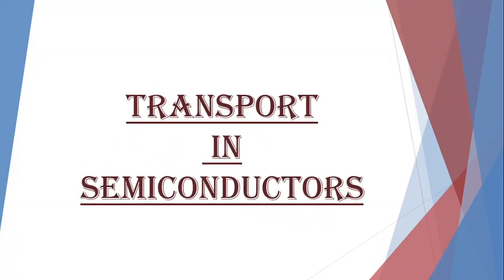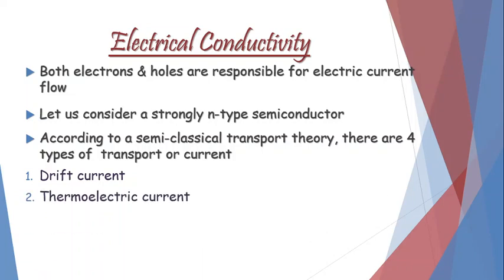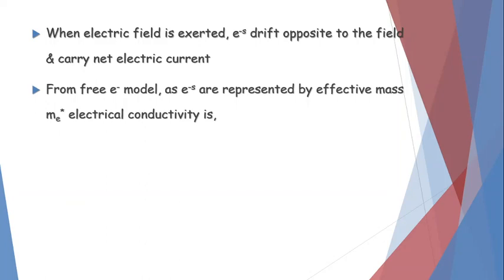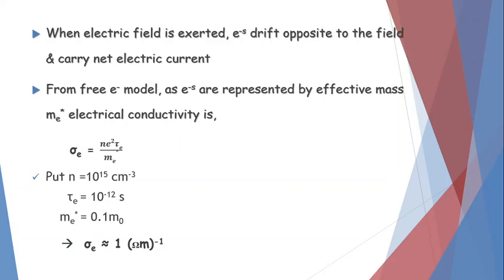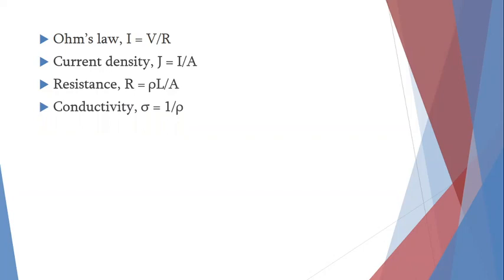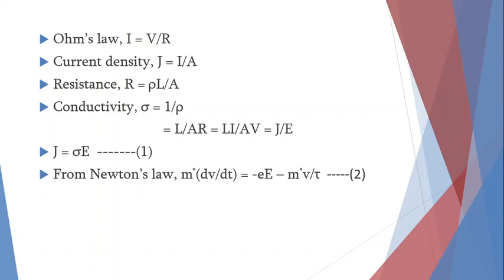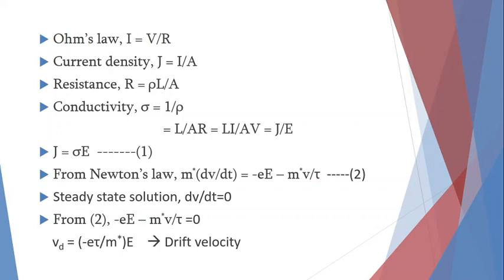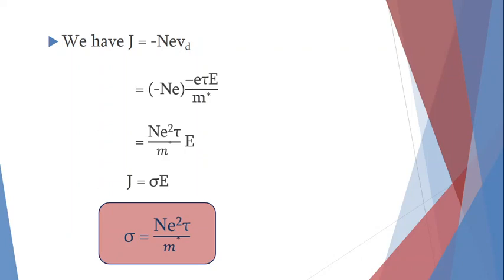I. Electrical Conductivity in Semiconductors Part-1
This video explains about the electrical conductivity in case of n-type semiconductor and derives it's corresponding equation